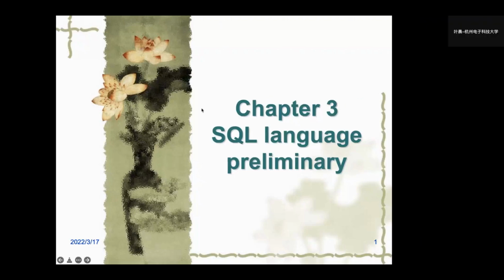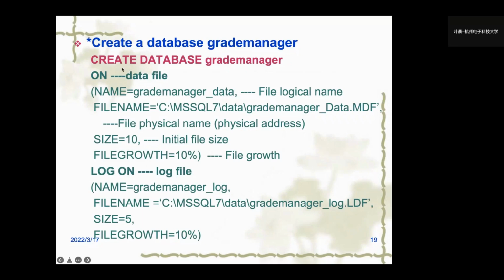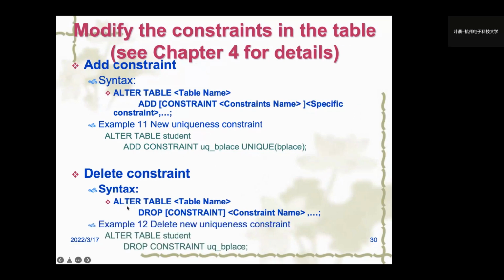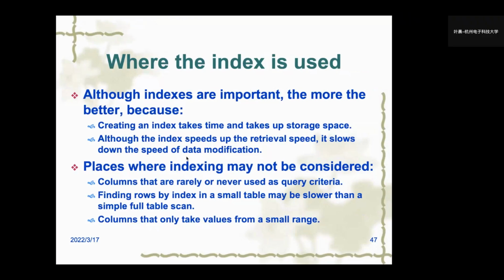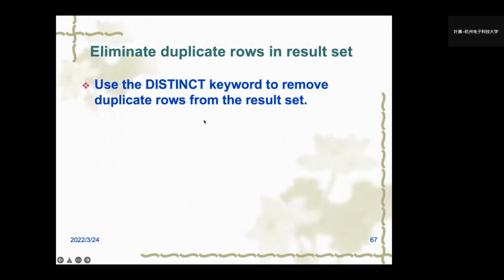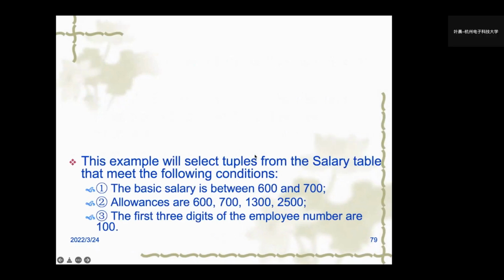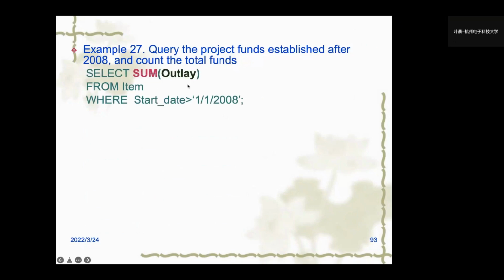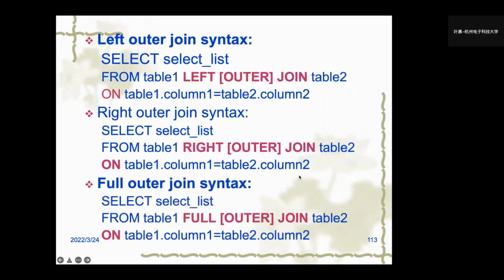Yunnan University Principles of Database System Lecture 2 Chapter 3&4 || SQL Language Preliminary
Principles of Database System Lecture 2: SQL Language Preliminary is one of the main content that everyone should learn. It will help us for better understanding of SQL Language.